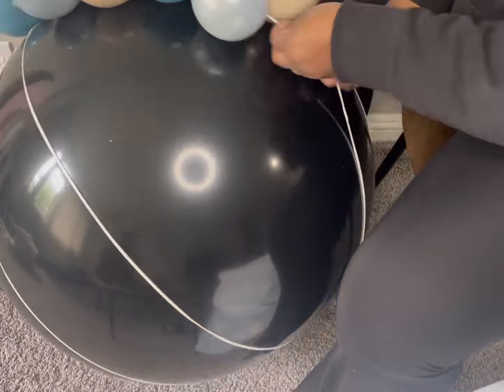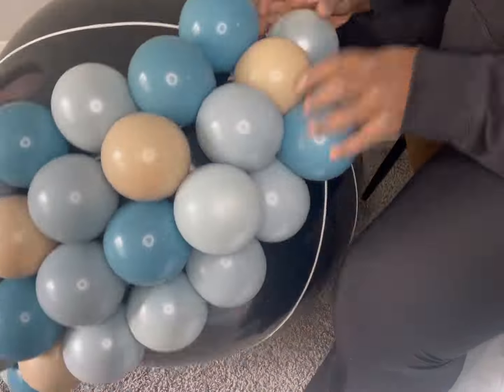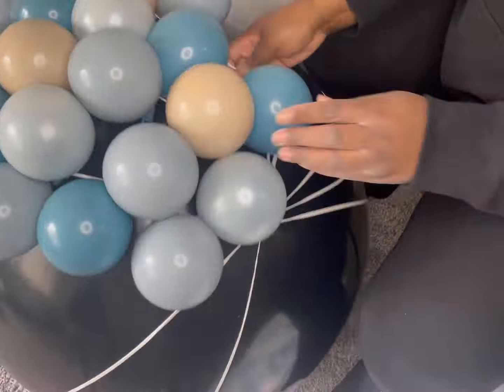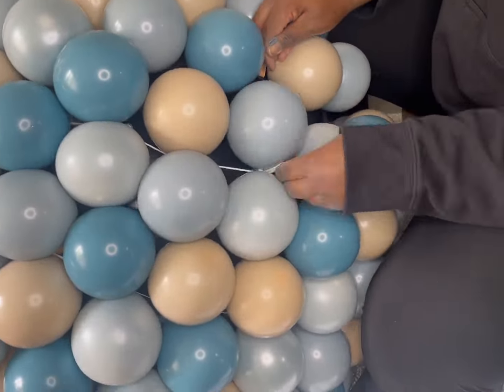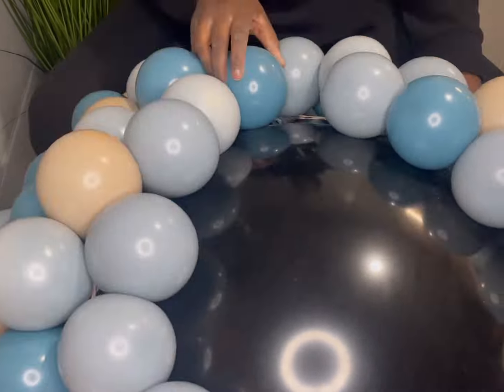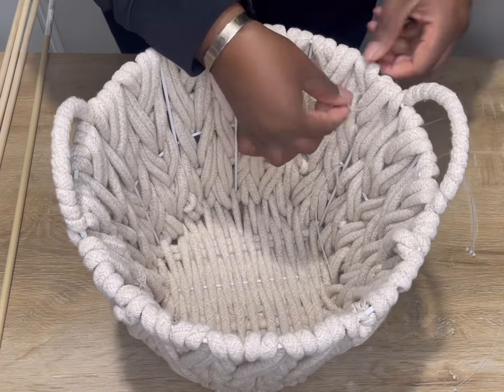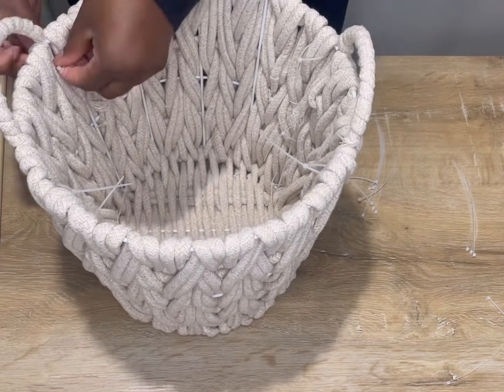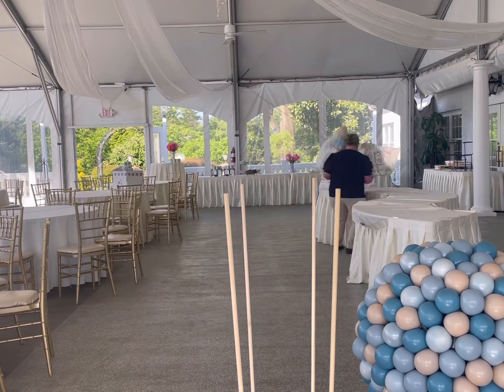Hot Air Balloon Tutorial | Glue less | Setup | How to | DIY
Hey Guys! Please see below for the colors and materials used.

Balloons

Brand: Qualatex and Tuftex
Color: Grey (Q) inside Fog (T)
Sizes: 11;5
From: Toy World and Bargain Balloons

Brand: Qualatex
Color: Chocolate Inside Blush
Sizes: 16;11;5
From: Bargain Balloons

Color: Pale Blue (Q) inside Blue Slate (T)
Size: 16;11;5
From: Bargain Balloons and Toy World

Brand: Tuftex and Gemar
Color: Blue Slate (T) inside White Pearl (G)
Size: 11;5
From: Toy World and Havin a Party

Enroll in our 𝐎𝐧𝐥𝐢𝐧𝐞 𝐂𝐨𝐮𝐫𝐬𝐞𝐬 that cover a wide range of topics including Pricing Formula, Discovering your Style, Marketing Strategies, Balloon Garland Tutorial, and much more.